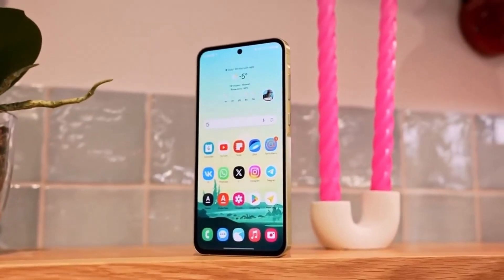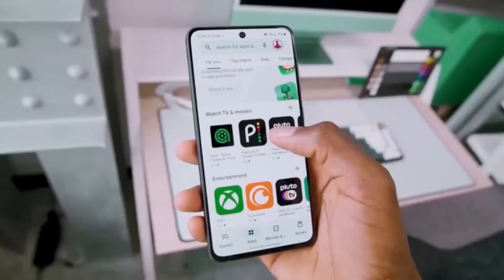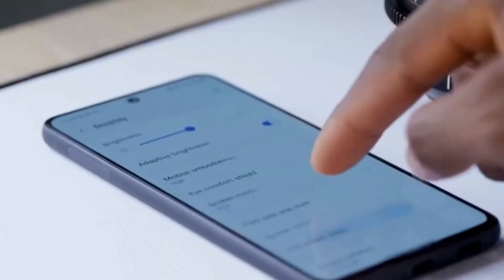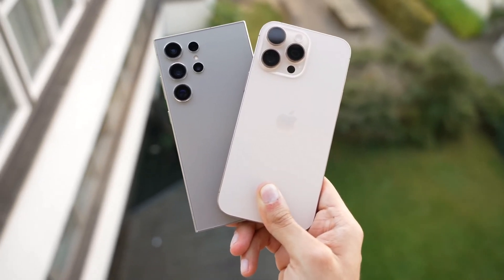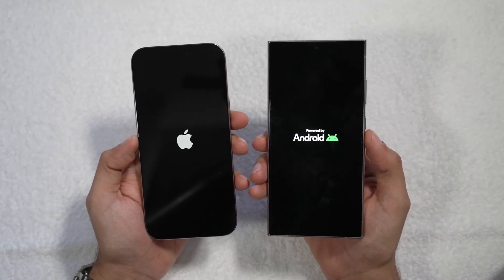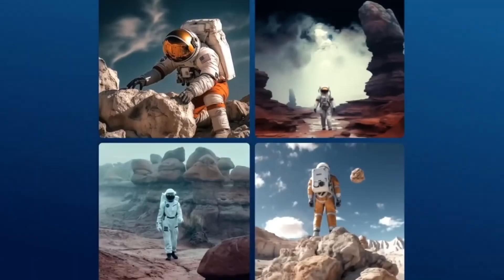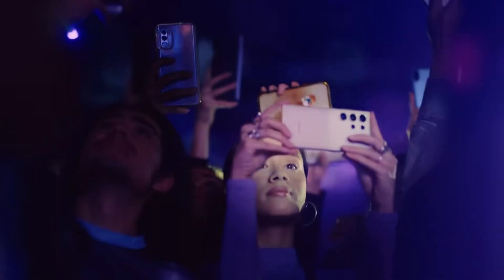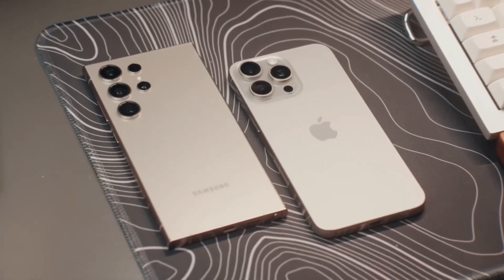Samsung Galaxy A56 5G - FINALLY!!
Samsung just revealed everything about the new Exynos 1580 chip for the Galaxy A56! With boosted gaming, AI, and camera features, this mid-range chip is set to make the A56 a powerful choice. Get all the details on what’s inside and what it means for the next Galaxy A series!

PEACE!!